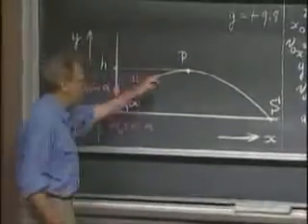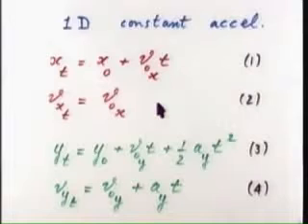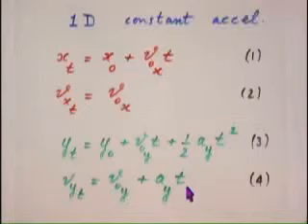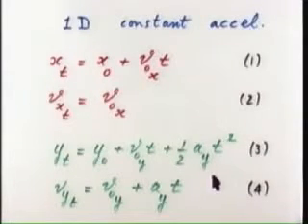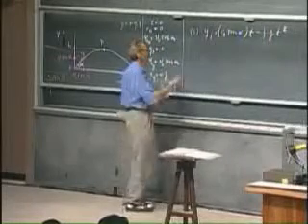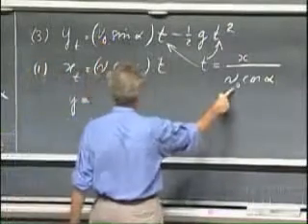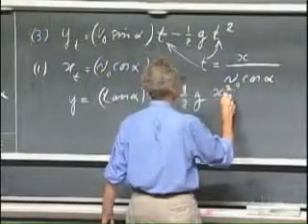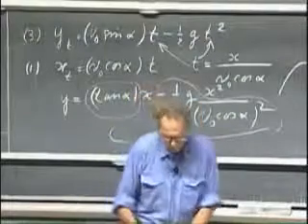Classical Mechanics, Projectiles, Intro and Derivation of Shape of a Projectile